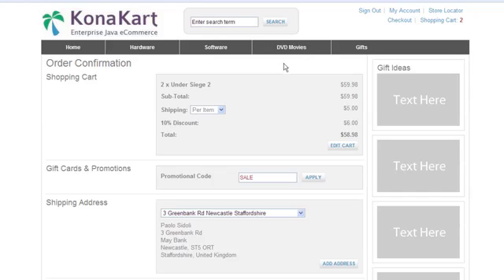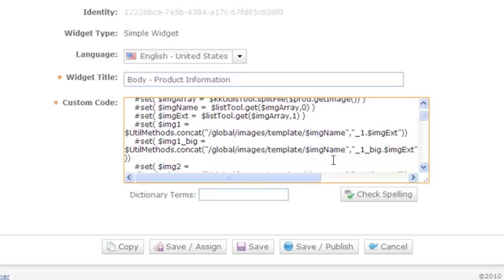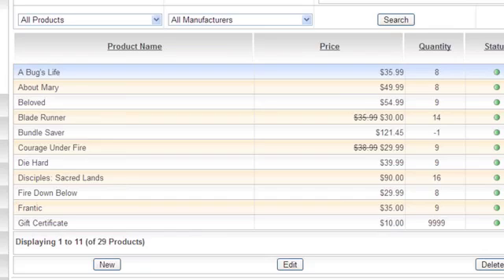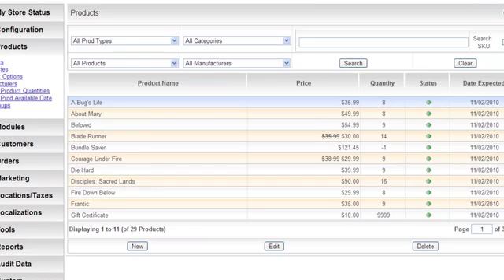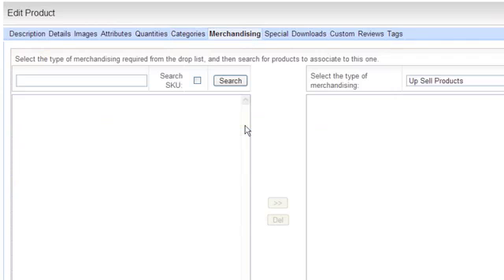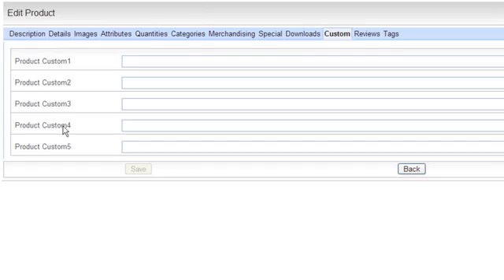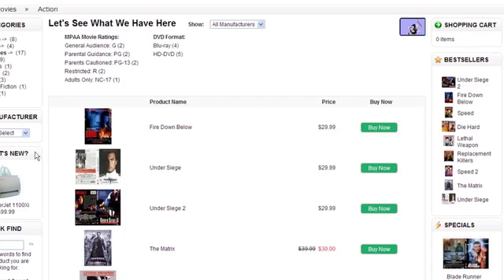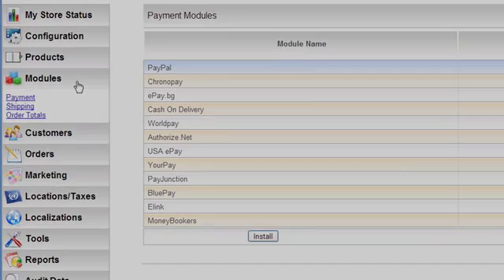KonaKart demo with dotCMS- Part II of III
Paolo Sidoli, CTO of KonaKart walks through the integration between KonaKart and dotCMS. Paolo also talks about the many features KonaKart has to offer.

KonaKart is the product of European software house DS Data Systems UK Ltd., which has offices in Italy and the UK. Since its launch in early 2007, KonaKart has achieved a leading position among the world's enterprise-strength Java e-commerce solutions. Key strengths include the ease of integration into existing software solutions, flexibility, performance and reliability.

KonaKart is being used by hundreds of clients worldwide including Audi, Tesco Mobile, Telefónica O2, GM, Ferrero, RACV, Yoostar, The Methodist Hospital and local government.